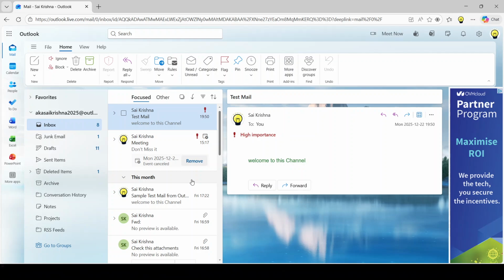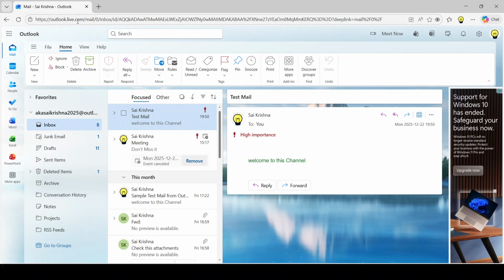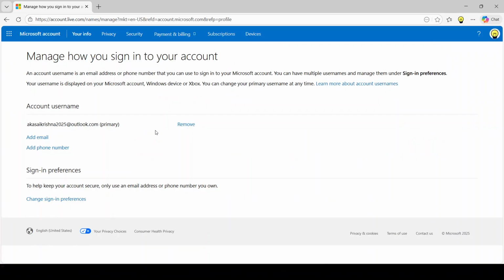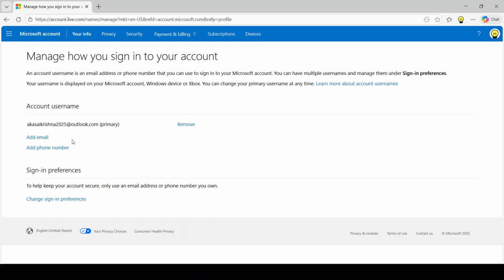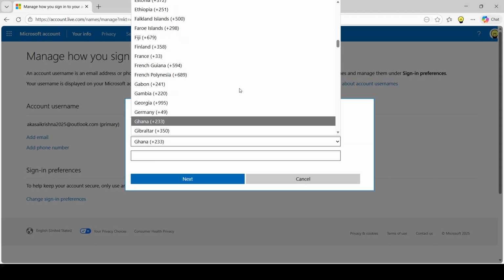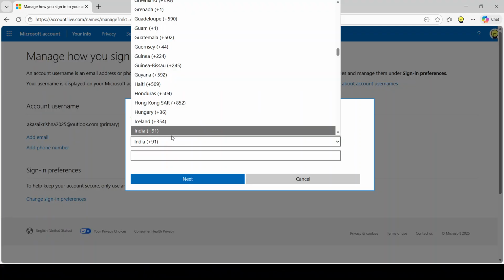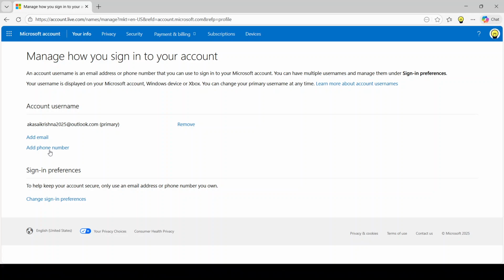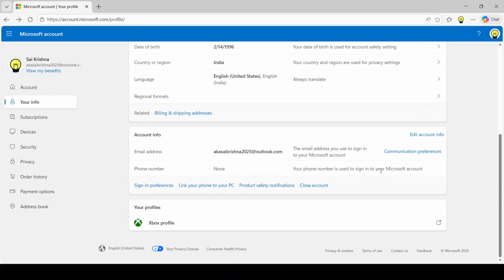How To Add Change Phone Number On Outlook 2026 (Step By Step)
In This Video, I Will Show You How To Add Change Phone Number On Outlook, Step-by-step Guide.

In This Video, We'll Show You 👇
Change Phone Number Outlook
Update Phone Number Outlook
Outlook Account Phone Number
Outlook Security Info
Add Phone To Outlook Account
Outlook Recovery Phone
Outlook Sign In Phone Number
Outlook Verification Code
Outlook Two Factor Authentication
Outlook Alternate Phone Number
Outlook Phone Settings
Outlook Profile Update
Outlook Account Settings
Microsoft Outlook Phone Number
Outlook Email Phone
Outlook Mobile Number